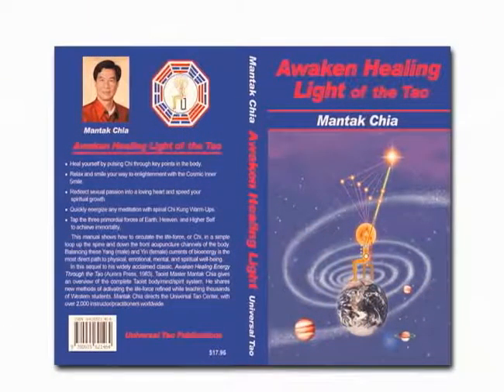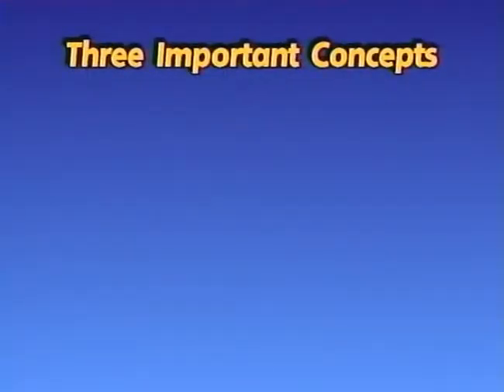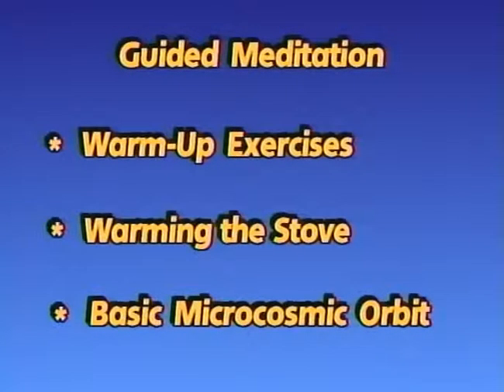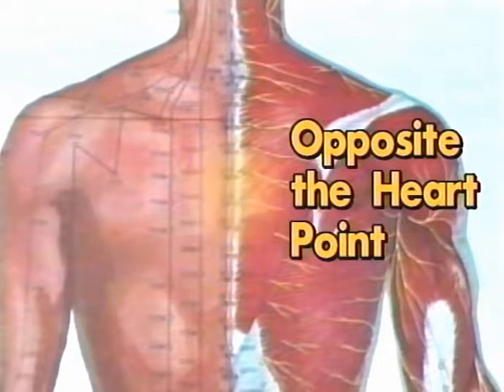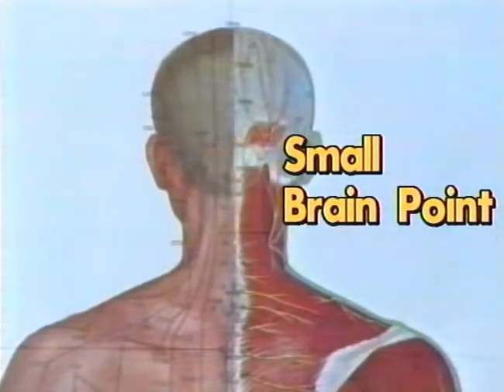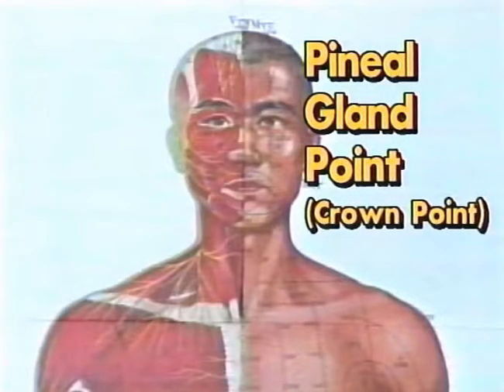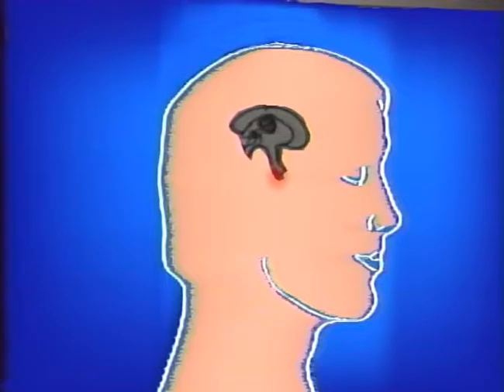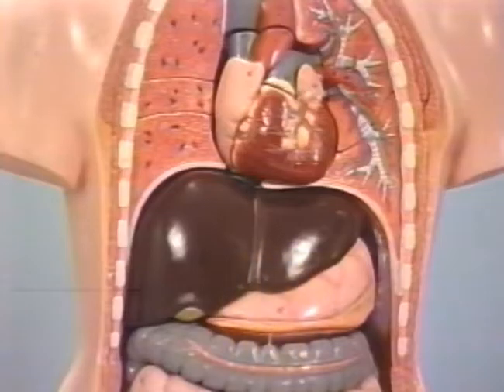Theory and Energy Center